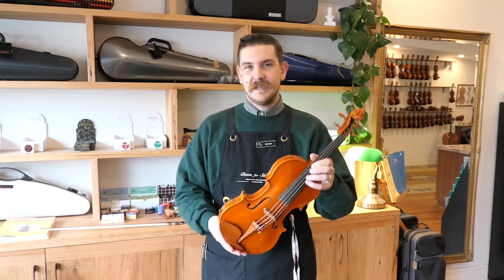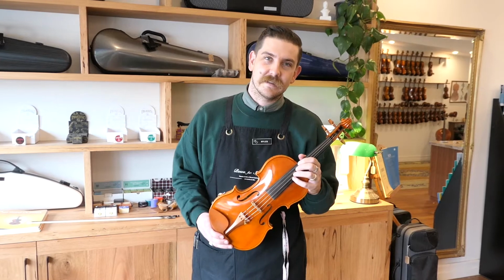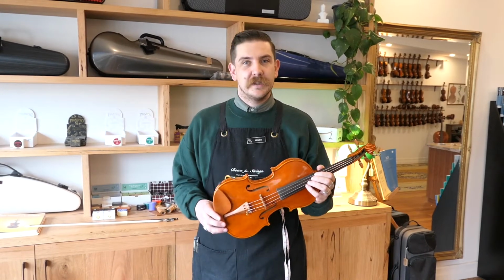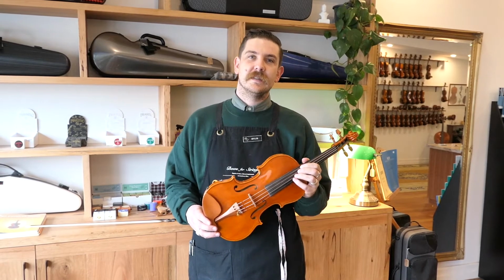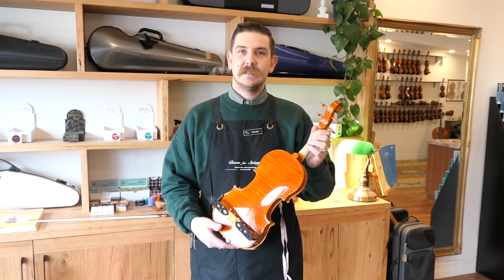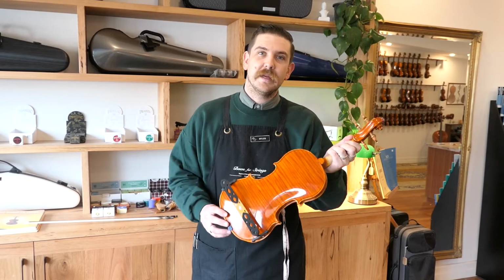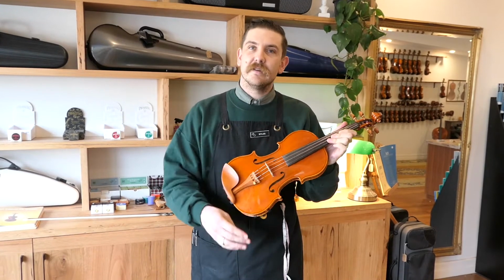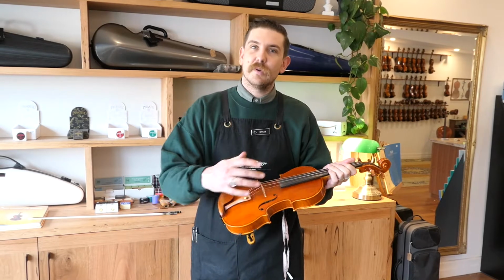Piero Virdis violin demonstration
In this video Myles demonstrates a beautiful modernly made Italian violin by Piero Virdis.

Piero Virdis was trained in Cremona before he established his existing workshop in Sardinia where he makes instruments of the highest quality.

Myles plays two short pieces on the violin to highlight its wonderful sound.